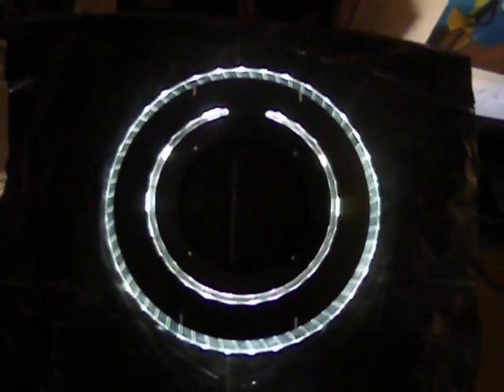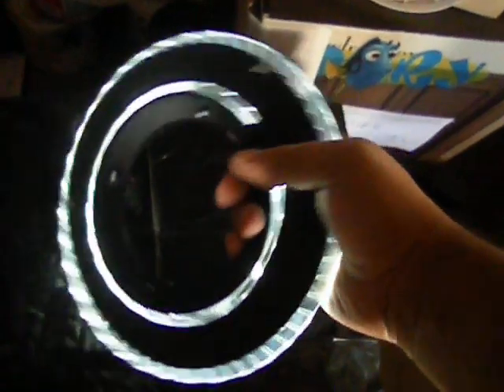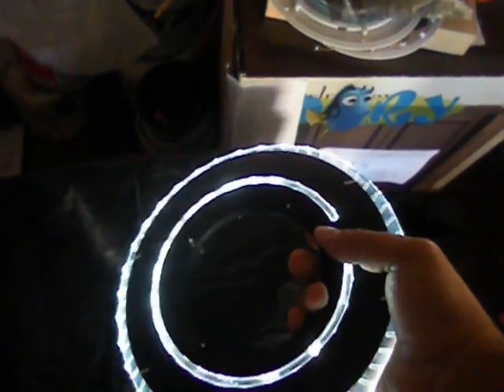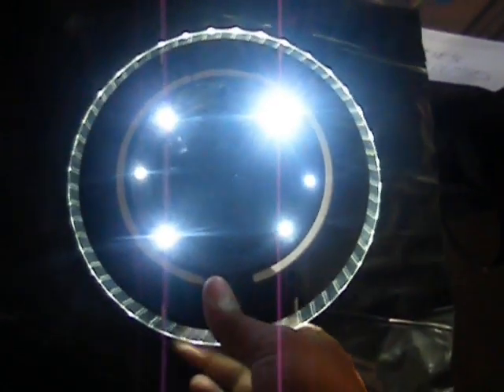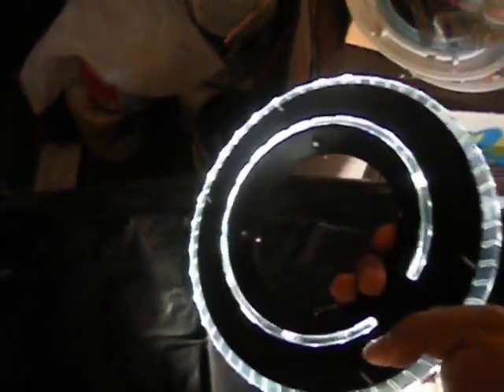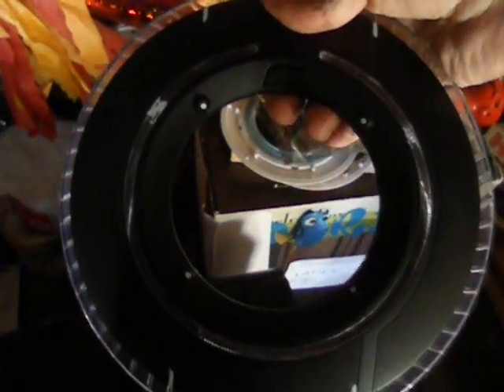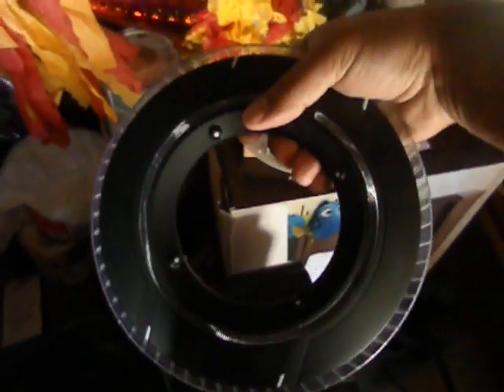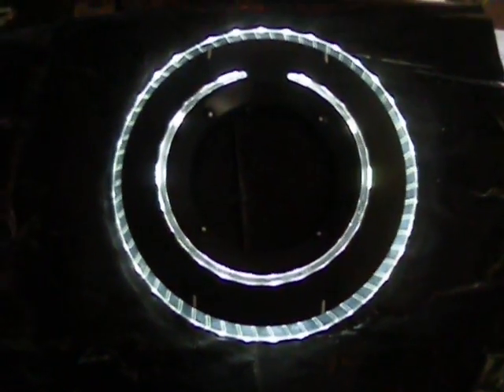SAM FLYNN IDENTITY DISC MODIFIED WHITE TRIM - v1.0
This is video of a modified Sam Flynn Identity Disc with white trim. Purchase Mod Kit (v1.0) ($49)